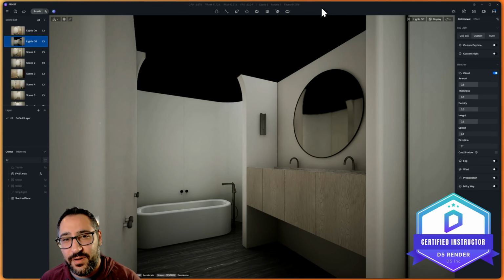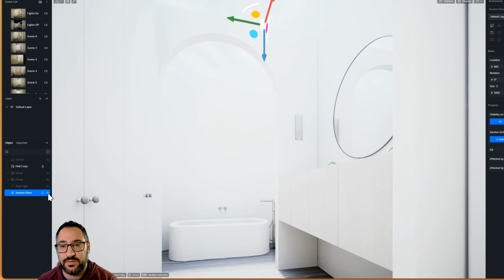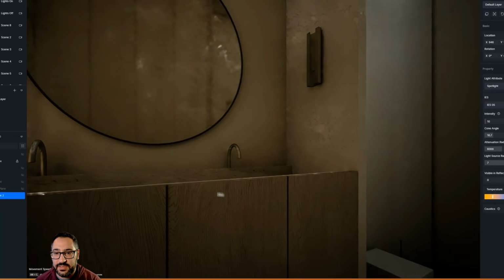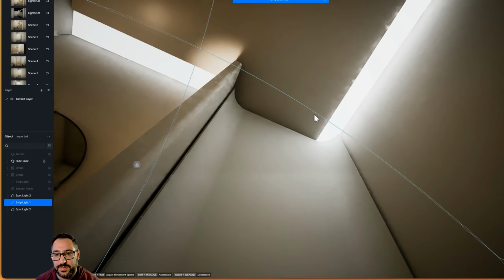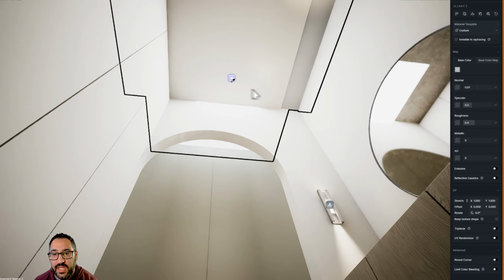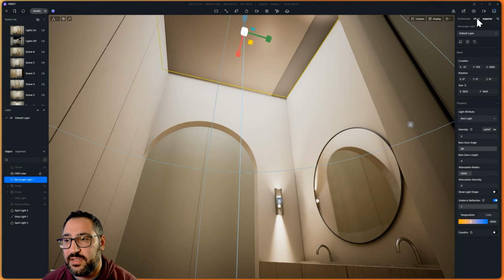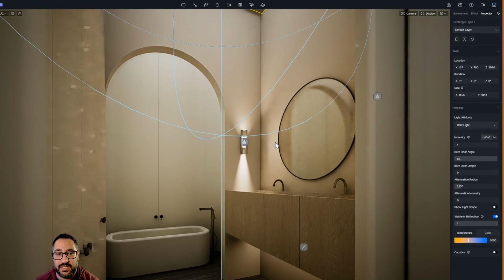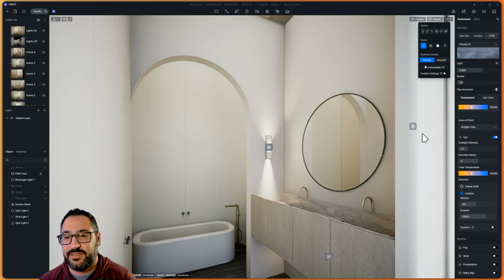Tricks for Interior Lighting in Dark Rooms, D5 Render Tips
💡Let’s tackle one of the most frustrating things to render—interiors with no natural light. In this video, I’ll walk you through how to light dark, windowless rooms using D5 Render.

You’ll learn how to:
– Use section planes to work in dark spaces
– Add soft, realistic lighting with spotlights and strip lights
– Use emissive materials and rectangular lights for balance
– Avoid harsh shadows and the dreaded “CGI look”
– Make even the gloomiest space look warm and inviting

This scene is part of the Scene Express pack on the D5 Render website, so feel free to download it and follow along.

📖 Chapters:
00:00 Introduction
01:01 Using A Section Plane
02:02 Up/Down Light Fixture
04:38 Undercabinet Lightning
06:05 Emissive Materials
09:57 Temperature Check
10:50 Reviewing My Process
12:33 Path tracing
13:08 'Cheat' Using The Section Plane
14:52 Final Thoughts